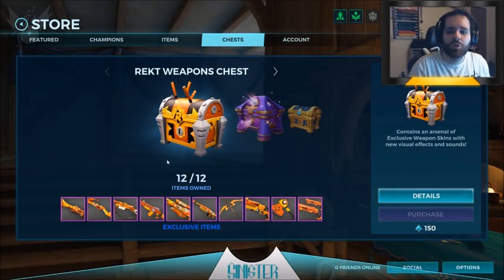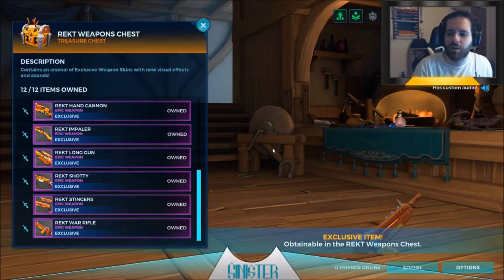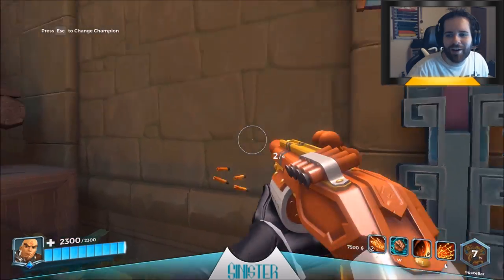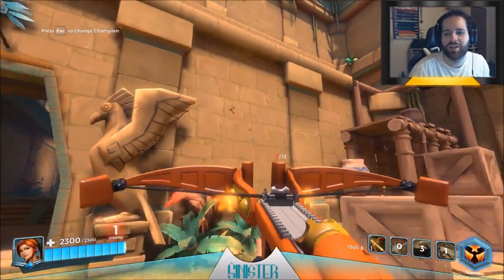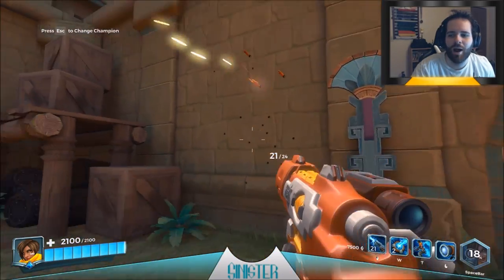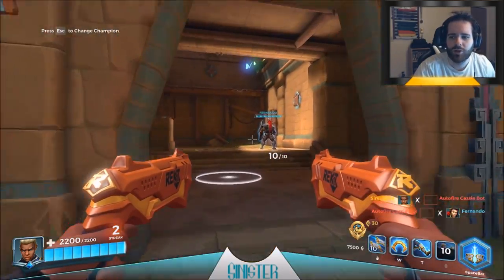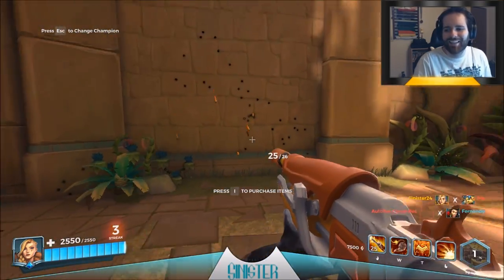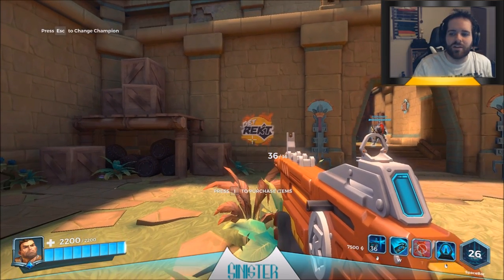Paladins: Rekt Chest - All 10 Weapons and the GET REKT Spray!